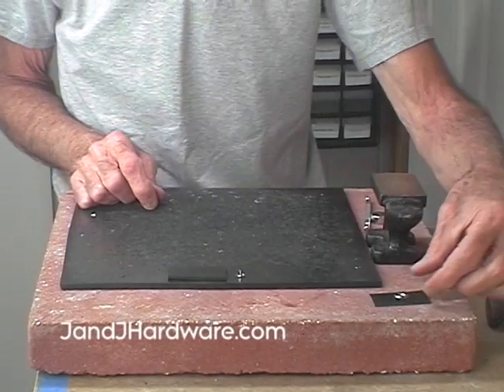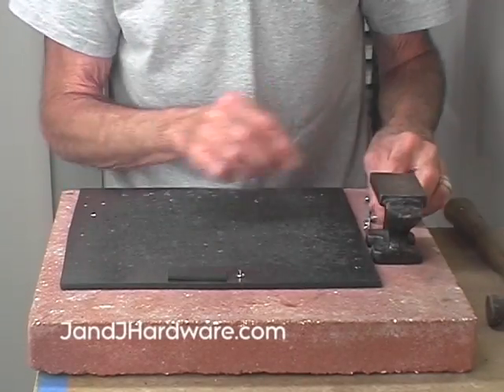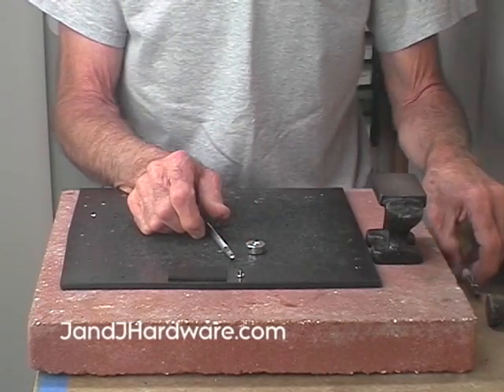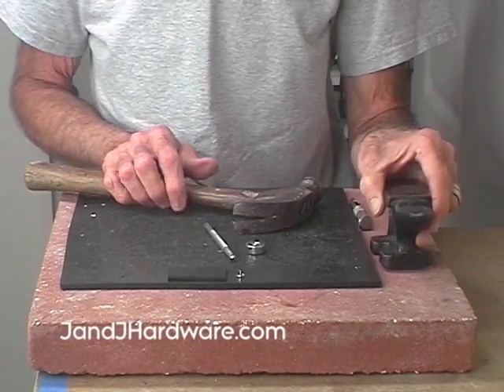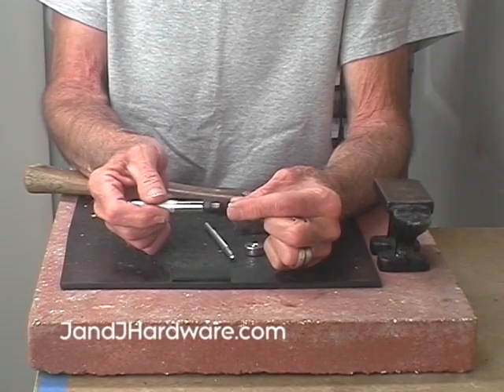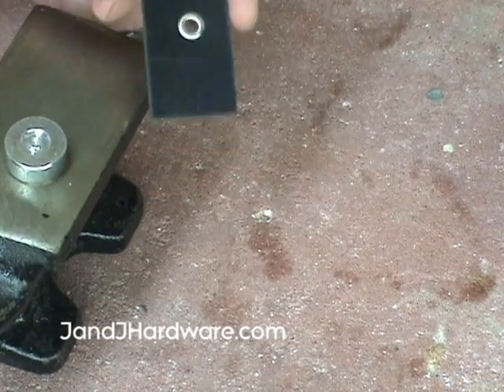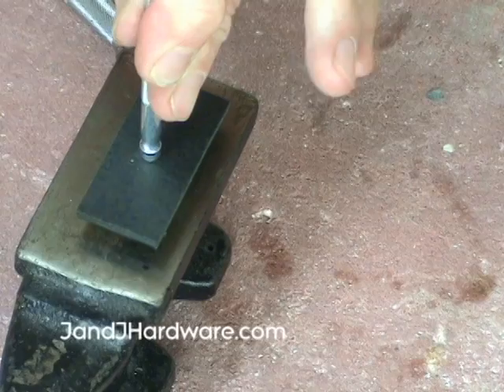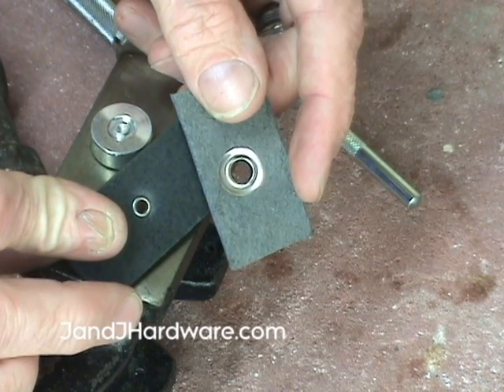How to set an eyelet in leather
Part of our beginner's series, this video covers how to set an eyelet into a piece of leather.